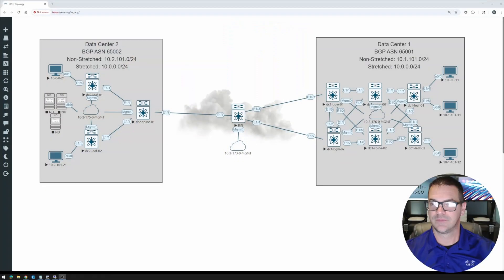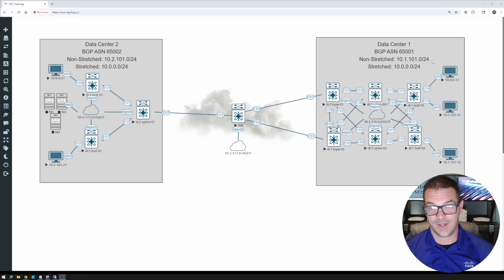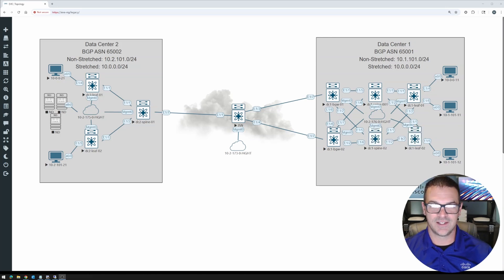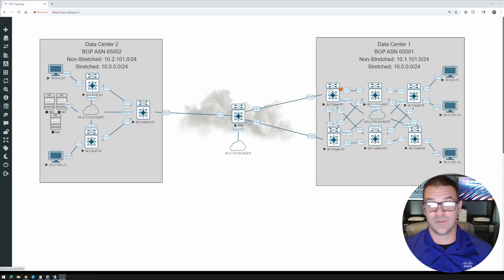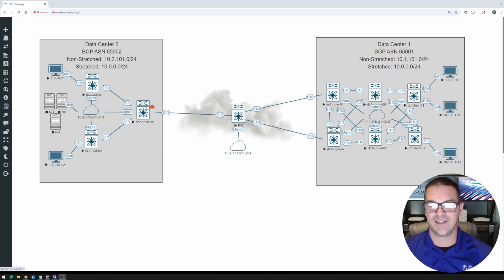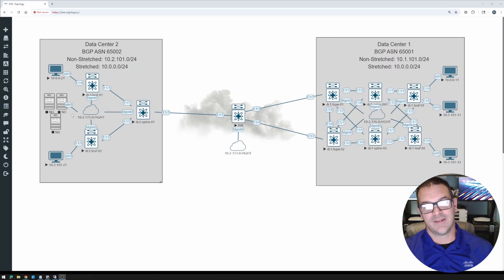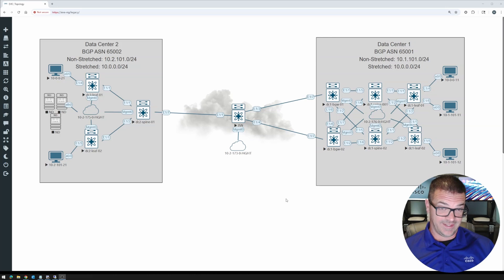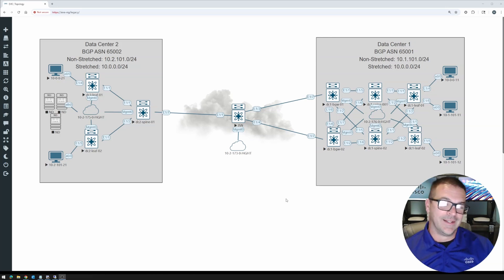Cisco NDFC VXLAN EVPN Multi-site & EVE-NG - episode 1 - Introduction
Welcome to the introduction of the series.  I give an overview of what it is we are going to be doing and discuss the topology prior to jumping into the next episode where we begin the configuration.

Below is the link to the video in which I discuss the concept of the clouds within EVE-NG: